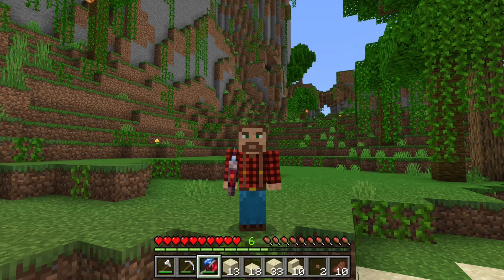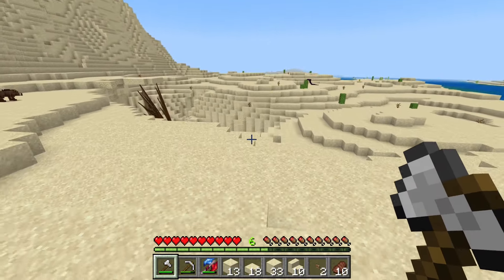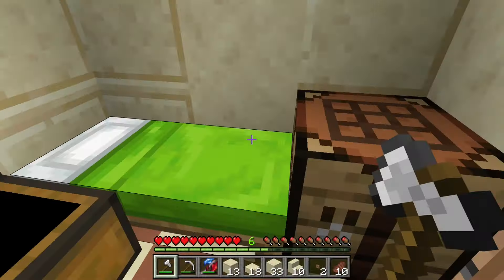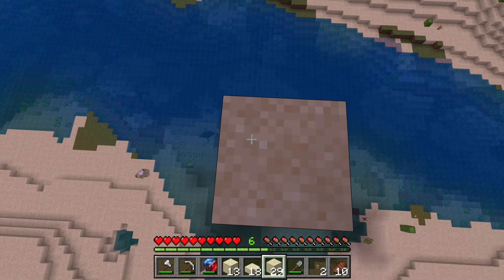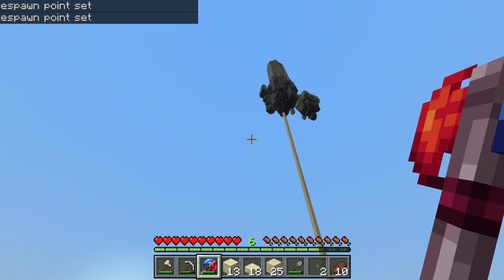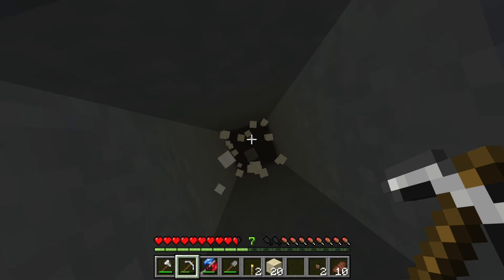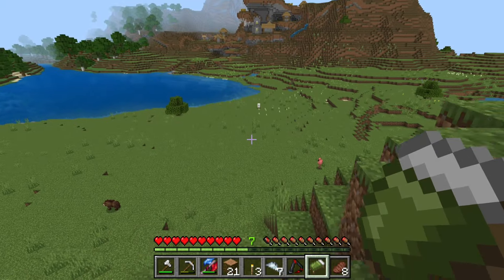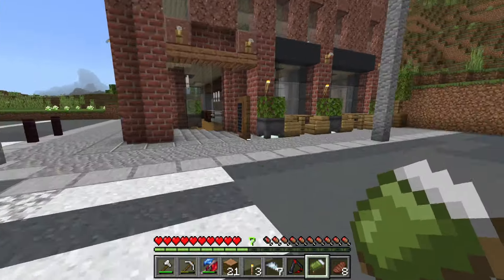Insane Craft Pack 1.5 for Bedrock! Weapons Update! E2: Helicopters and Boats!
Today we go on a bit of an adventure and end up doing some pretty cool exploration!  We decide that we really hate walking and see if we can make a helicopter and a speed boat!  OH MAN!

I really love this InsaneCraft Pack for sure!  It's a lot of fun!

Diamond Tier Patrons!